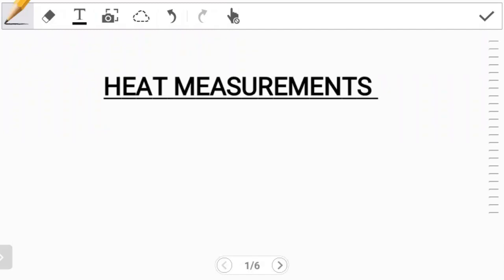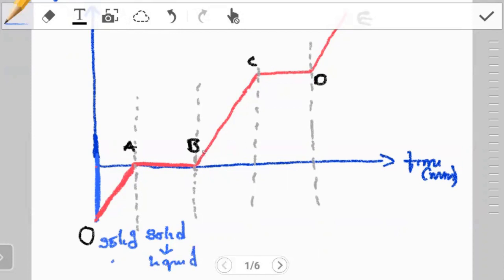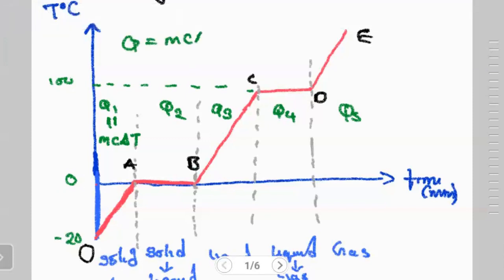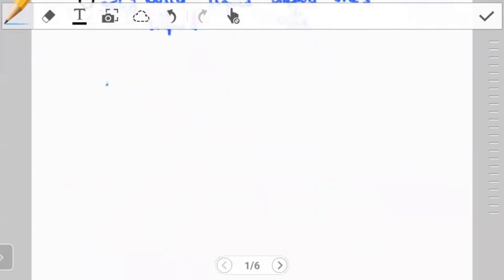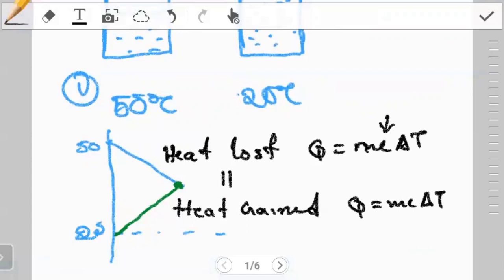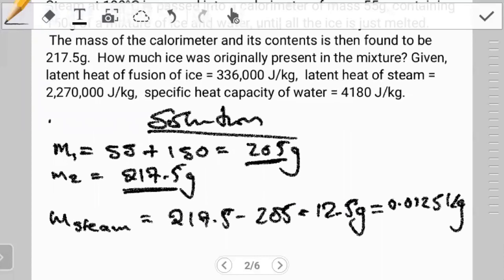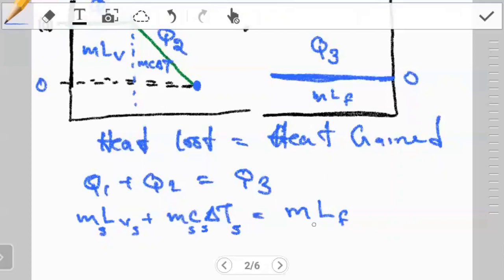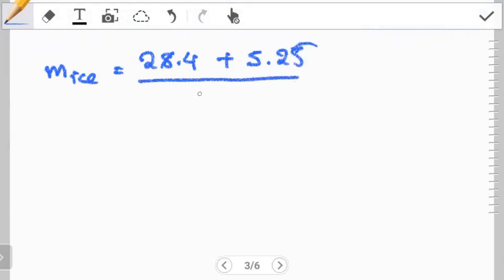Introduction to Heat measurements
Chapters
0:00 Introduction and formular
15:55 Question
17:16 Solution
26:20 Final answer
26:33 Next question